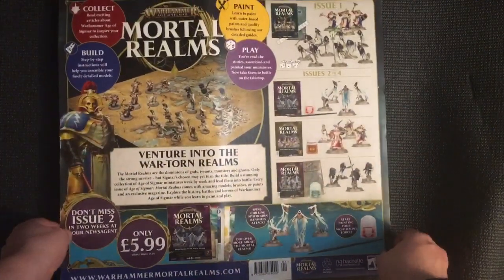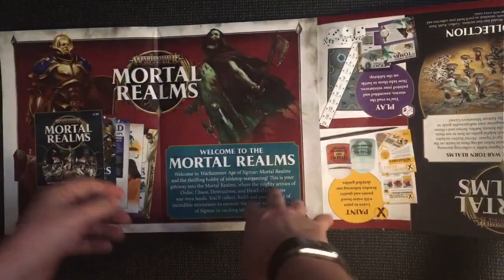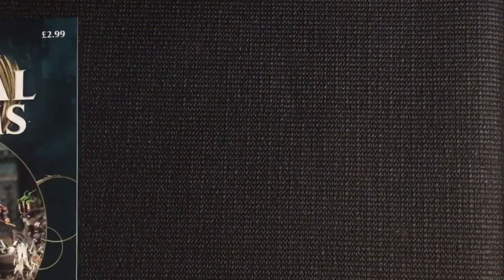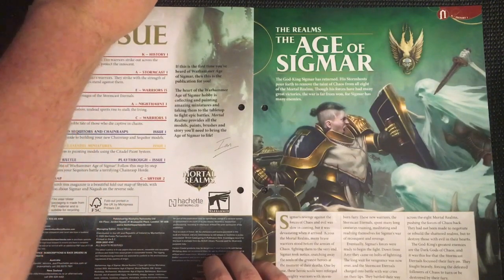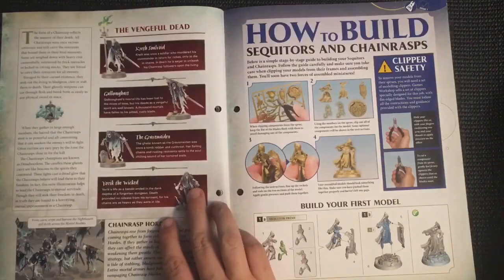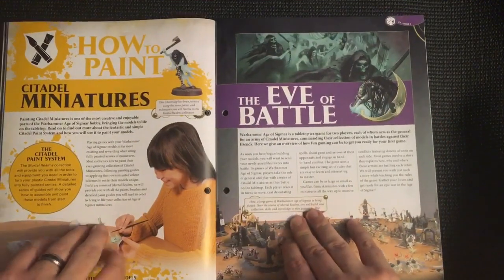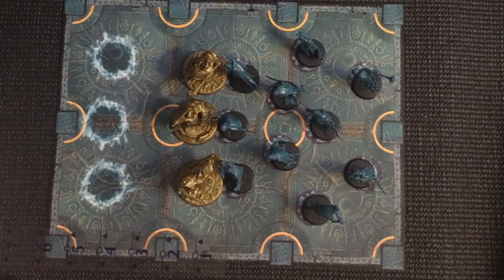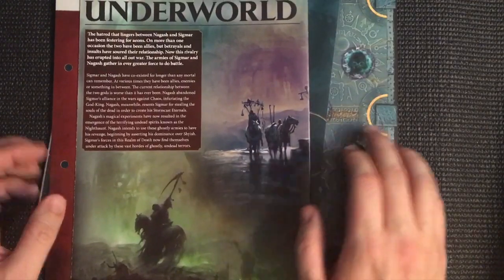Mortal Realms issue #1 Re-review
In order to report of the full and final range I will be re-reviewing the first 4 issues starting with this weeks launch.

Order mortal realms from Forbidden Planet for a discount

Every penny will go back into content for the channel and if you want to donate something for review or unboxing you can contact me at or send me a link with a paypal donation for me to order it myself.